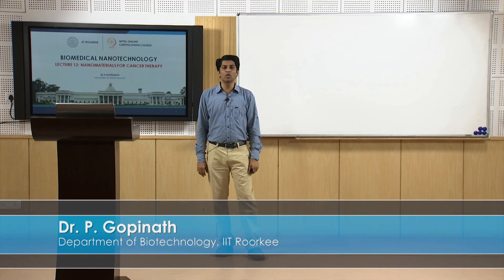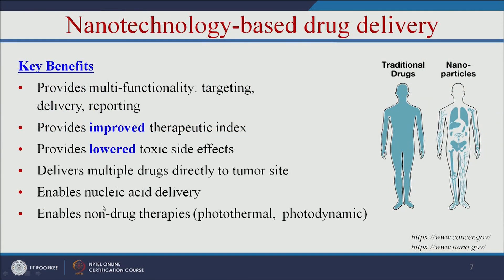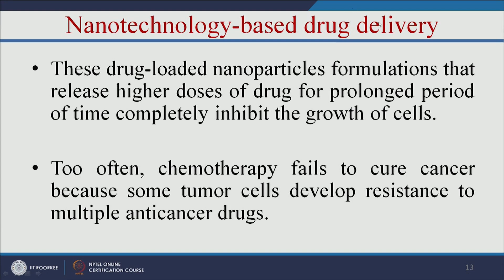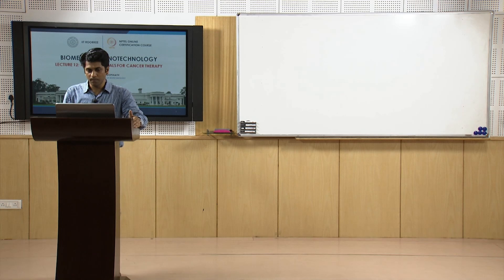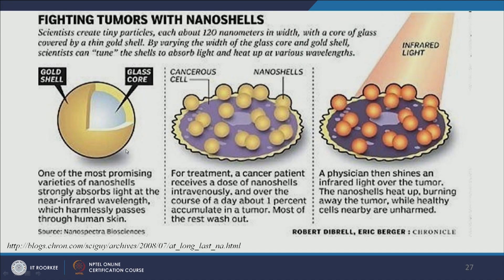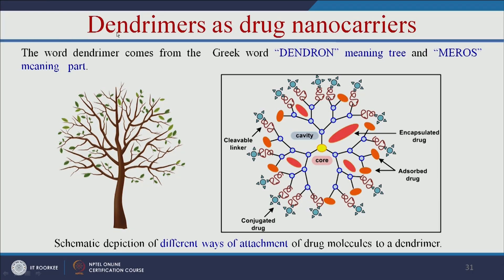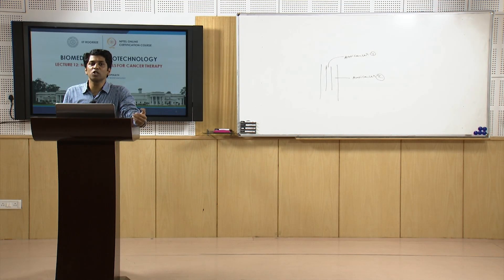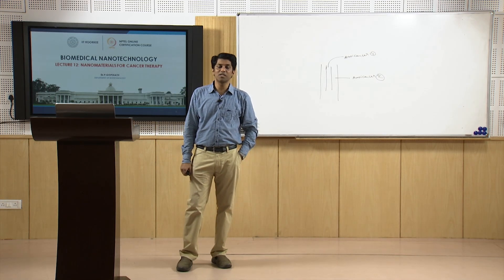Nanomaterials for Cancer therapy